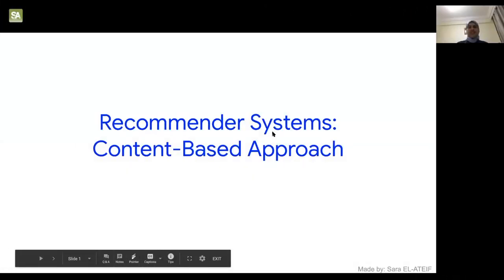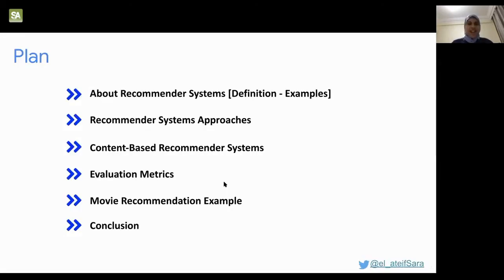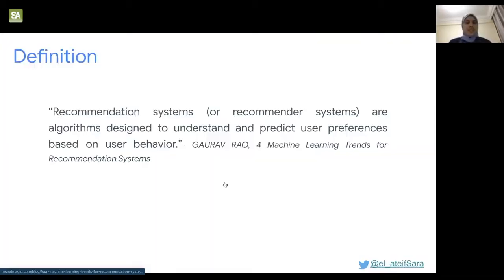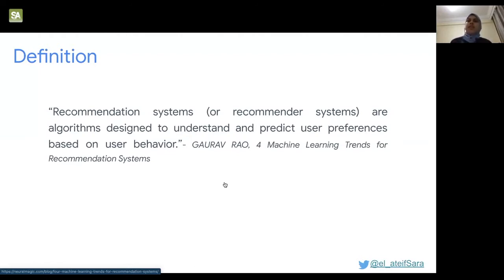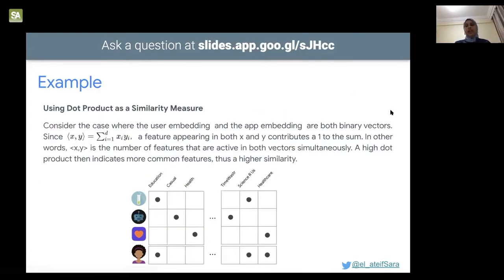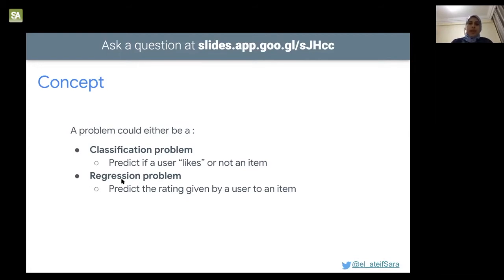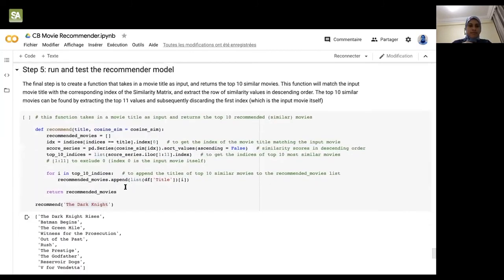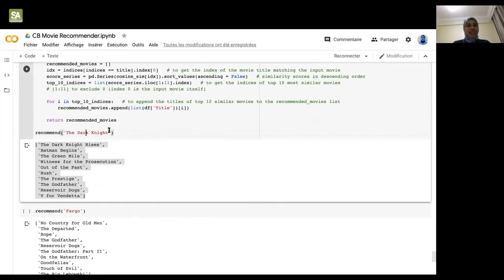Recommender Systems: Content-Bases Approach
Learning Resources from the STEM-Away® Machine Learning Career Pathway.

Presentation by Sara EL-ATEIF: "Curious, passionate and persistent, a Deep Learning & Machine Learning Enthusiast I am striving to discover and create a positive impact in my community"